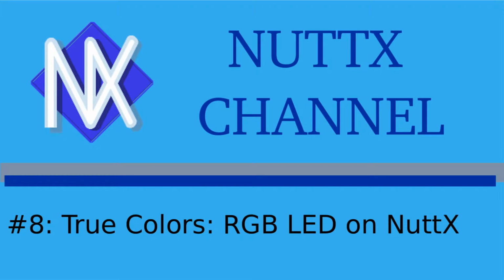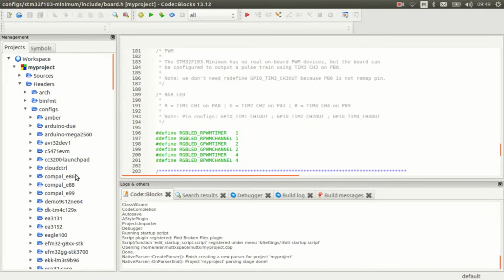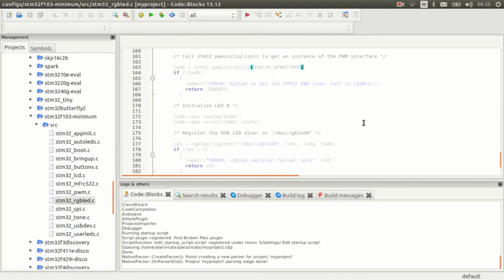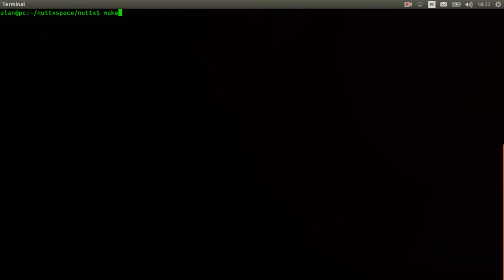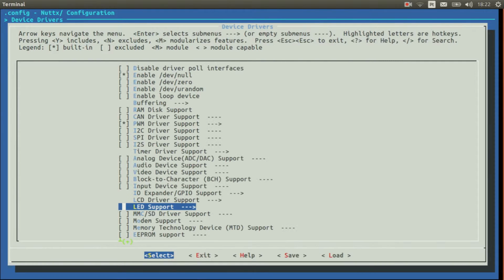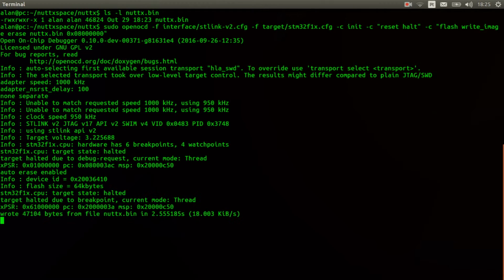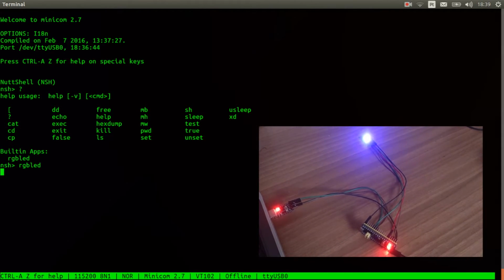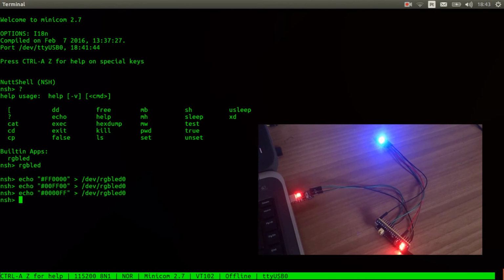#008 - Controlling a RGB LED on NuttX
In this tutorial I explain how to control a RGB LED using PWM to control each color intensity.